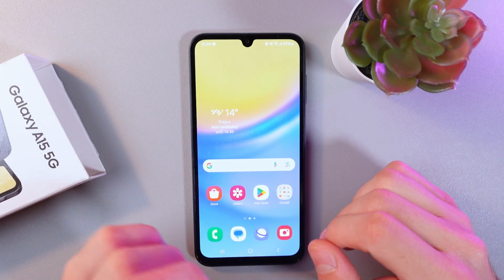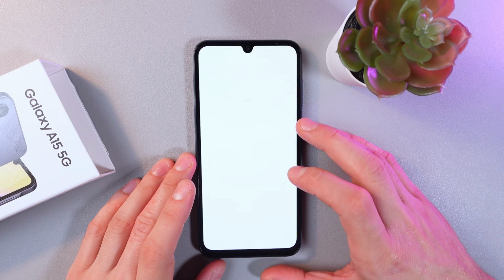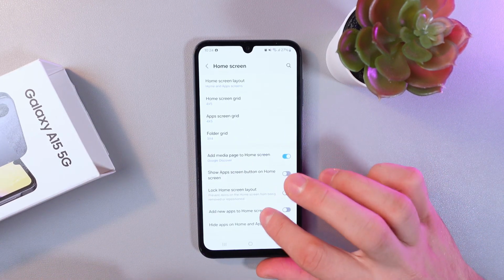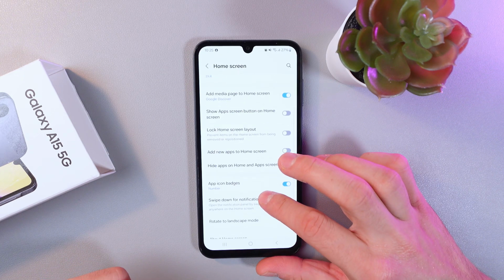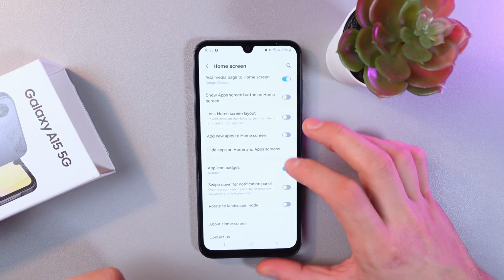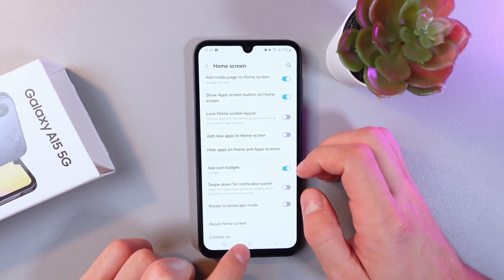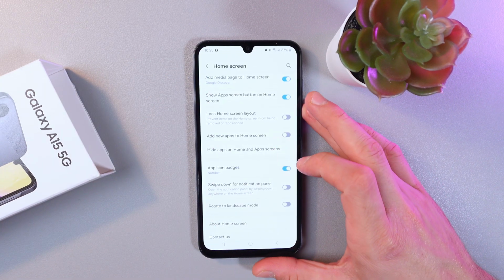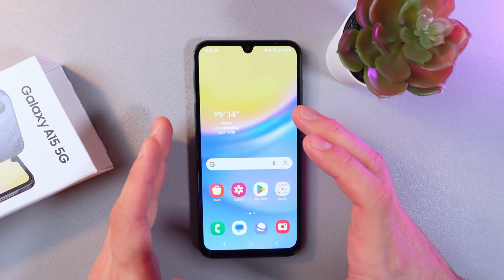Samsung Galaxy A15 5G — Show or Hide Apps Button Easily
Want to quickly open all your apps or keep your home screen clean? In this video, I’ll show you how to add or remove the Apps Screen button on your Samsung Galaxy A15 5G home screen step by step. You’ll learn how to enable the apps button for easy access to the app drawer or hide it to keep your home screen minimal and gesture-based.

This video also covers the following topics:
👉 Add or remove the Apps Screen button on Samsung Galaxy A15 5G
👉 Enable app drawer button for quick access
👉 Customize home screen style and layout
👉 Tips for organizing and simplifying your phone’s interface